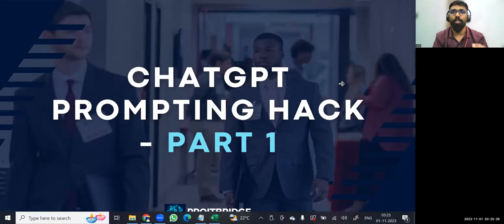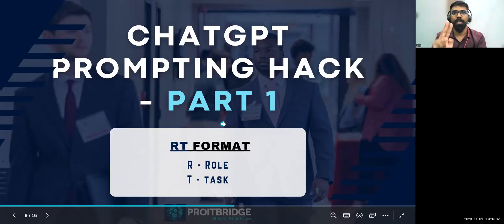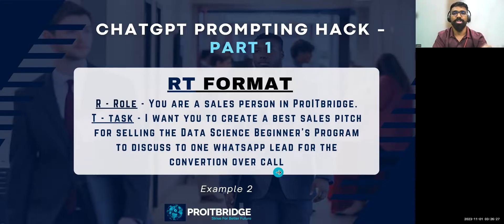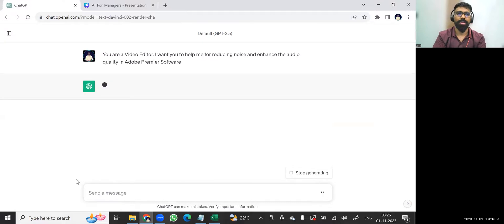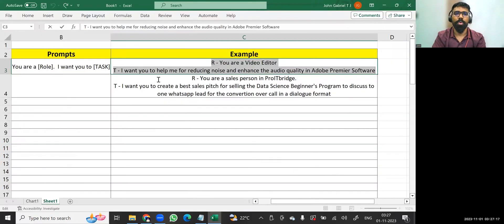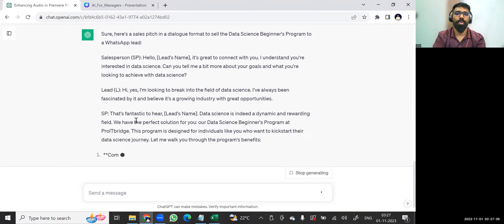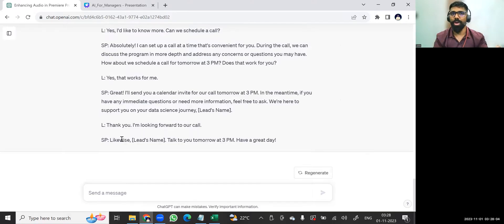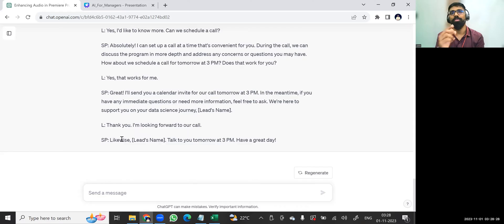🤔 How to prompt with ChatGPT effectively? Live Demonstration in 3minutes | HACK 1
➡ Watch this quick 3-minute video guide, and discover how to prompt ChatGPT for better results.